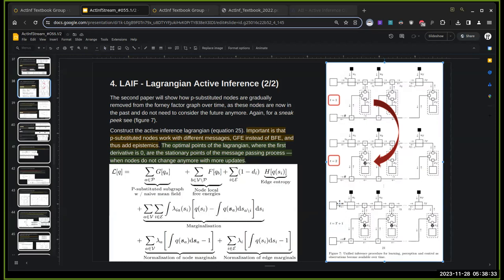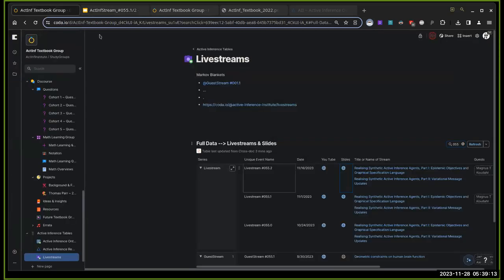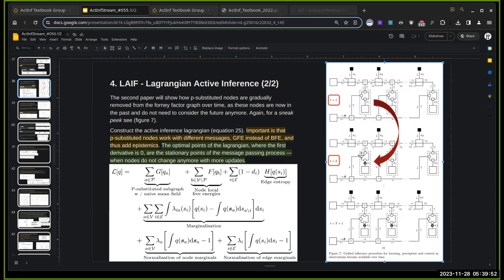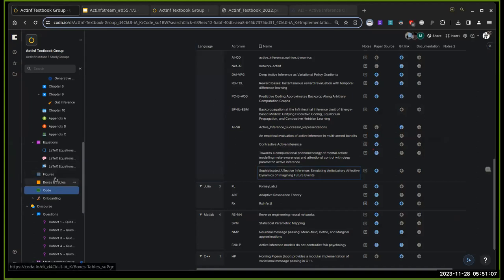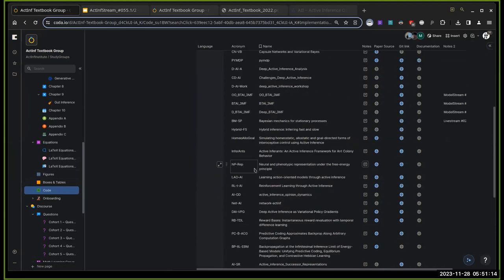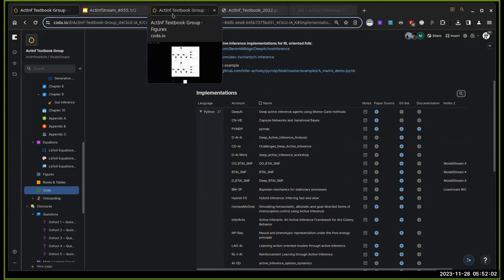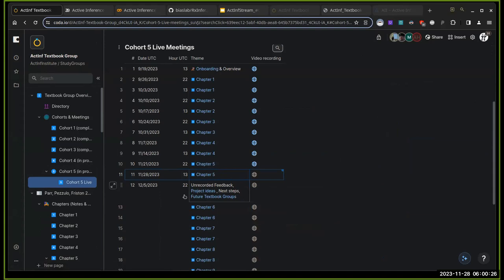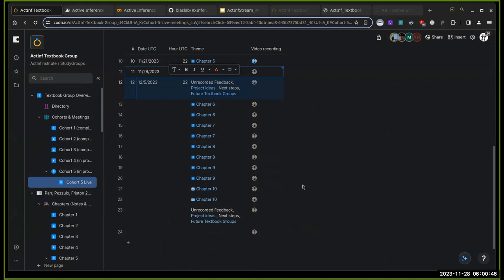ActInf Textbook Group ~ Cohort 5 ~ Session 11 (Chapter 5, Part 2) ~ 11/28/2023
Full playlist for Cohort 5 textbook group

More information on the Parr et al. 2022 textbook group at the Institute

Active Inference: The Free Energy Principle in Mind, Brain, and Behavior
By Thomas Parr, Giovanni Pezzulo and Karl J. Friston